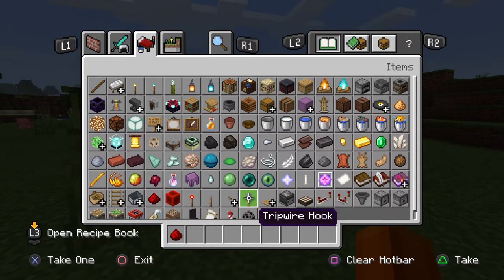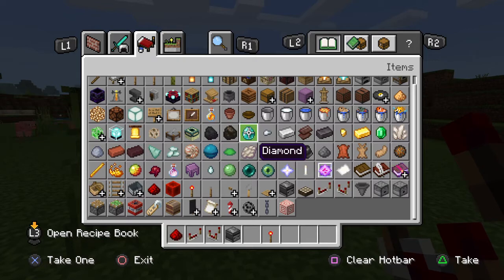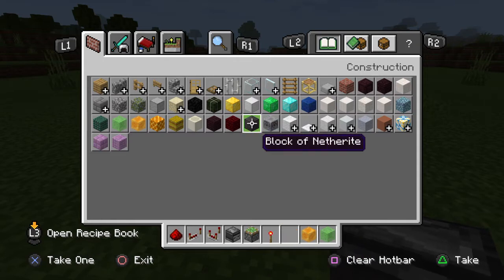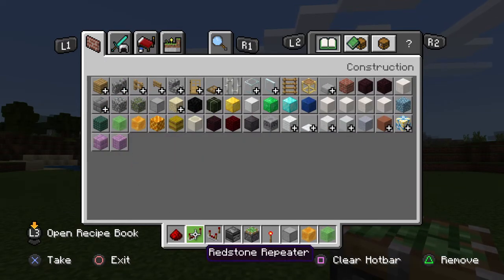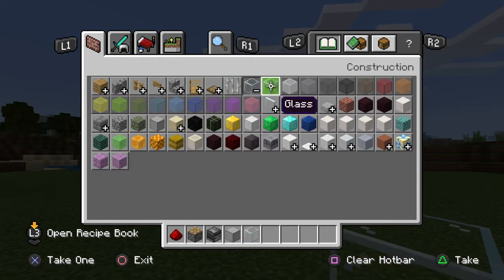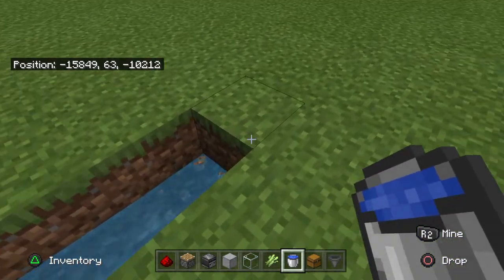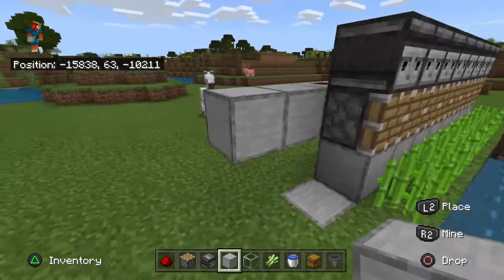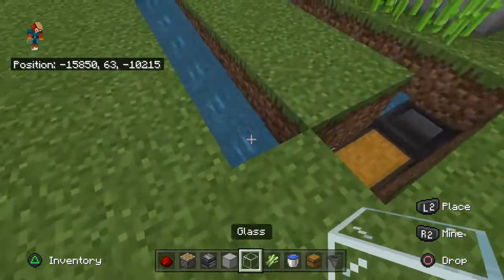Redstone Noob To make Auto-Sugarcane Farm (Minecraft)Redstone Noob Tries builds Ep.1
Today i try to make an Auto-Sugarcane Farm in Minecraft